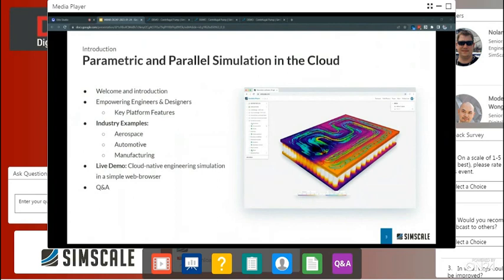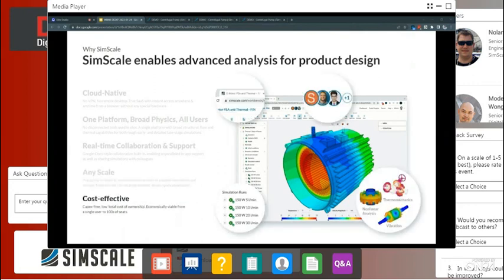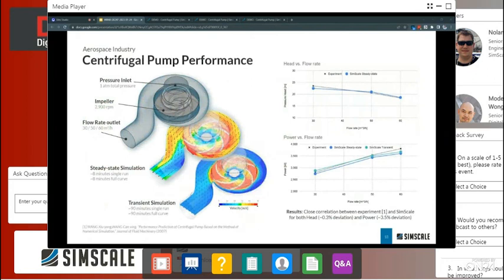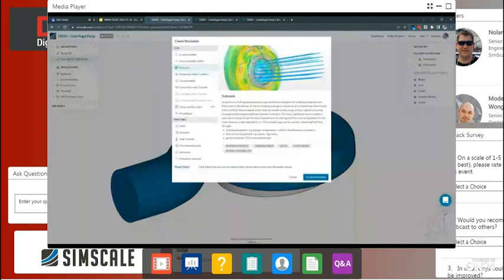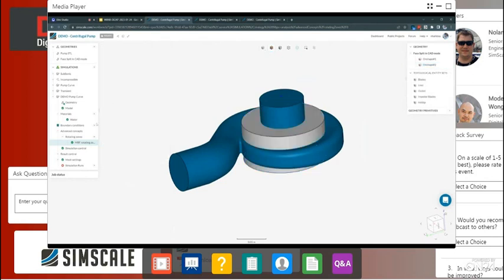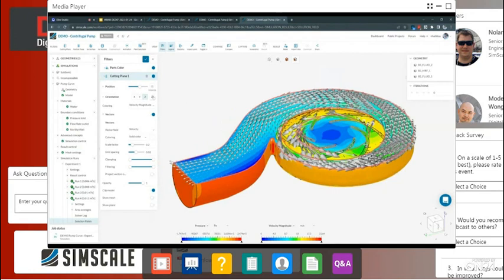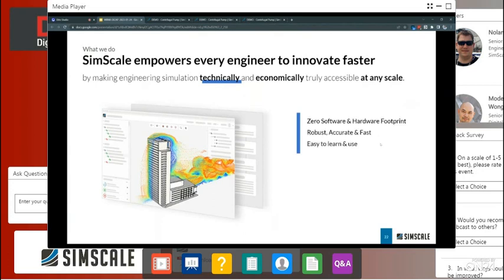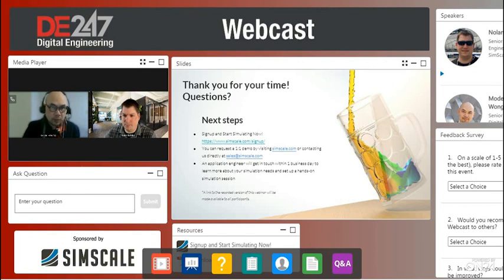Parametric and Parallel Simulation in the Cloud for Automotive, Aerospace and Manufacturing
This webinar with Digital Engineering covers parametric and parallel simulation in the cloud for automotive, aerospace, and manufacturing.

Learn the optimal setup for a cloud-hosted simulation platform
Demo and case studies from automotive, aerospace, and manufacturing projects